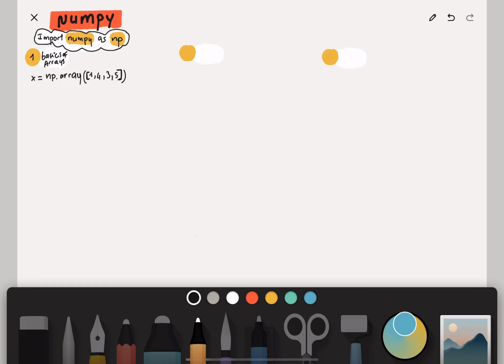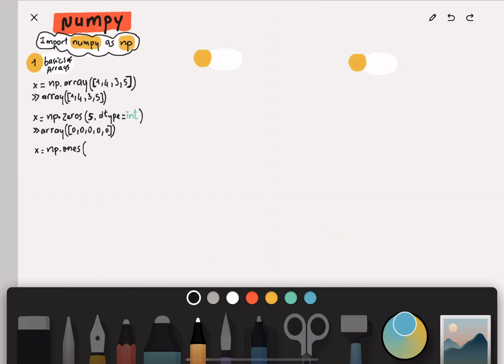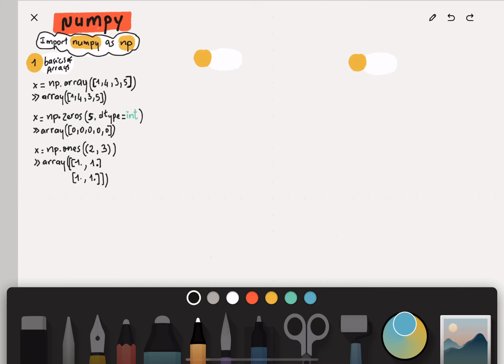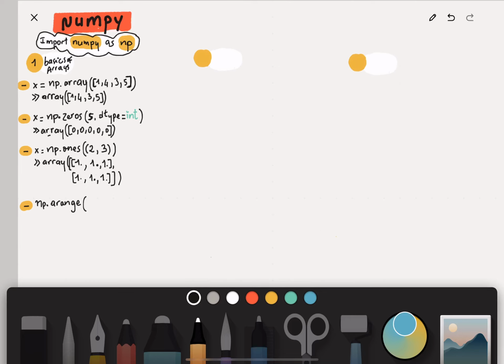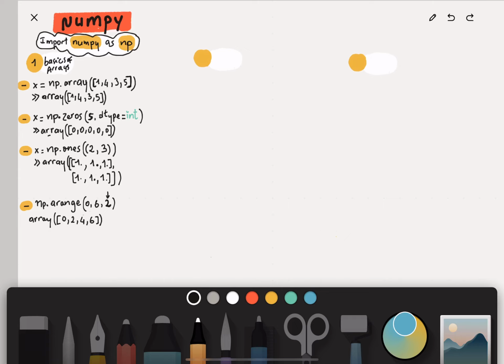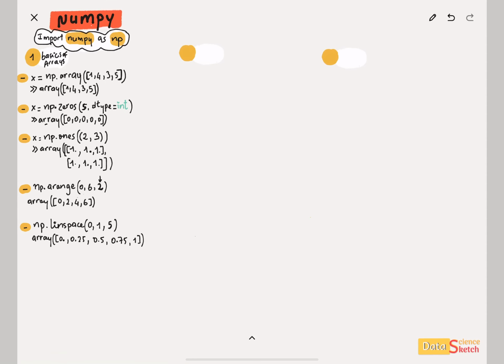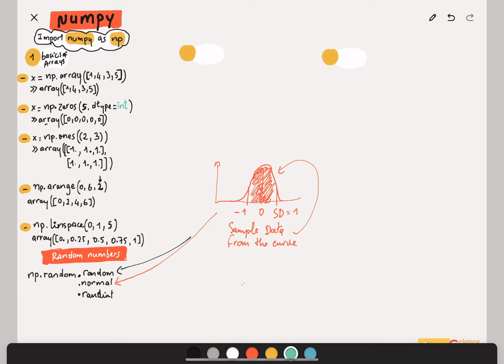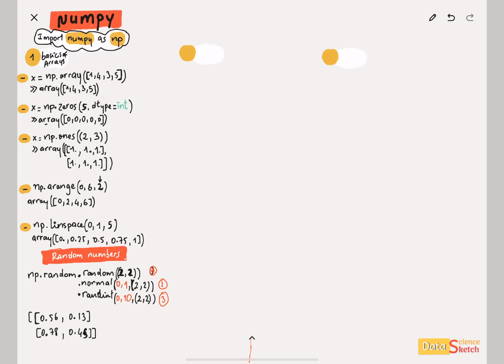Numpy 101 - Part 1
Learn how to use numpy array in python (jupyther notebook). Go from zero to zero an learn everything from indexing, slicing, reshaping etc...
The lectures are both in coding and sketchnote format to allow to understand the concepts much more. Enjoy the video.